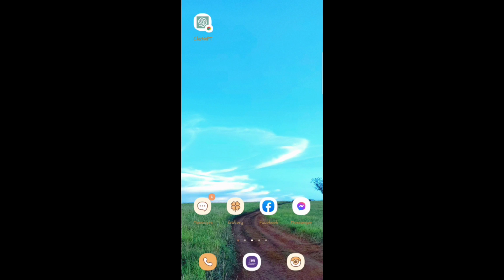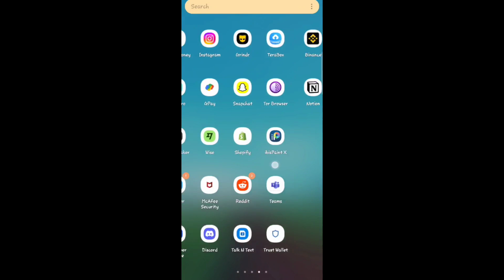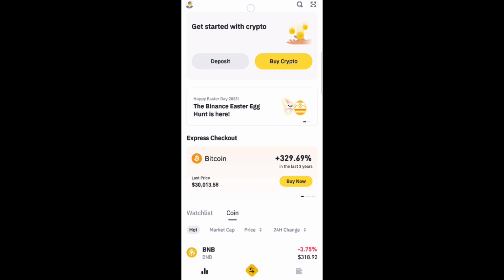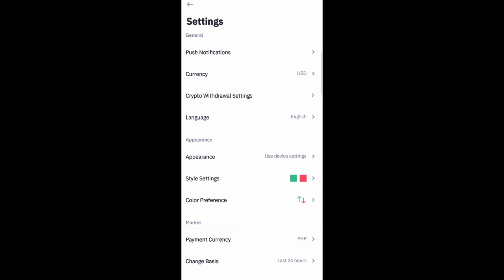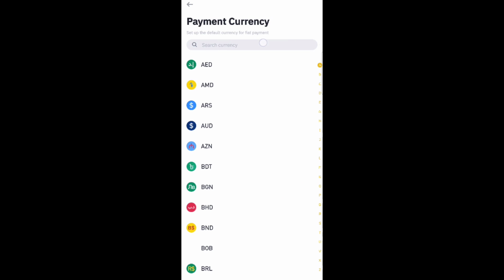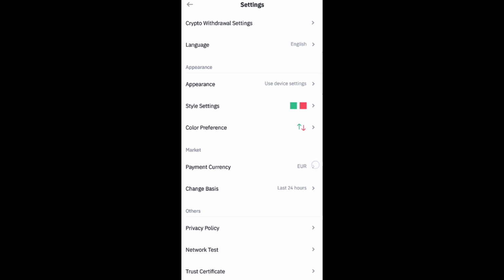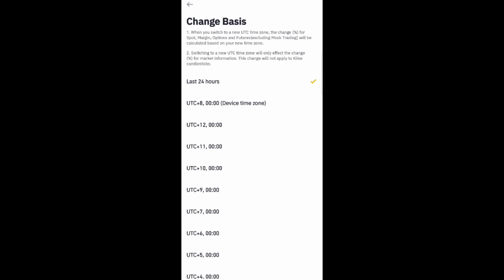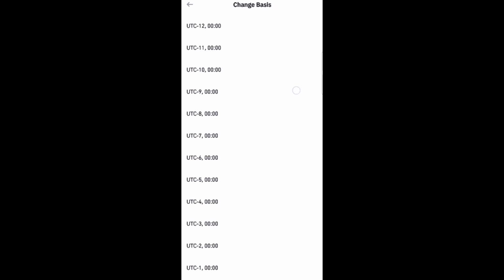How To Convert Bnt To Euro On Binance 2023